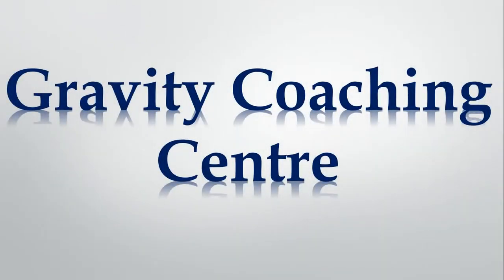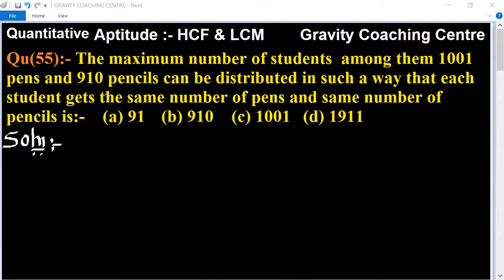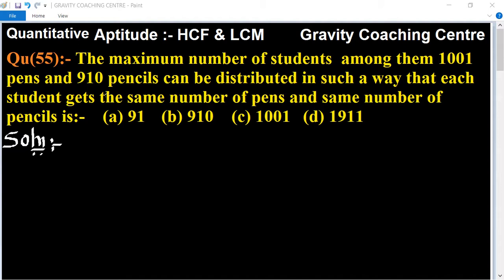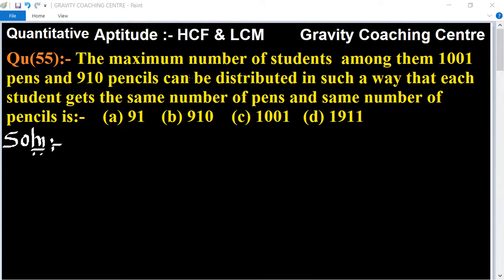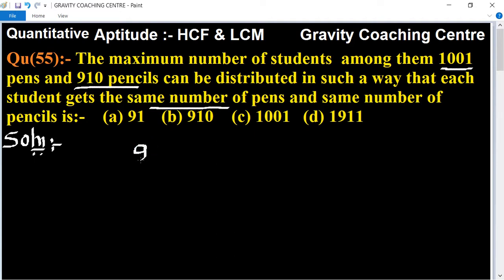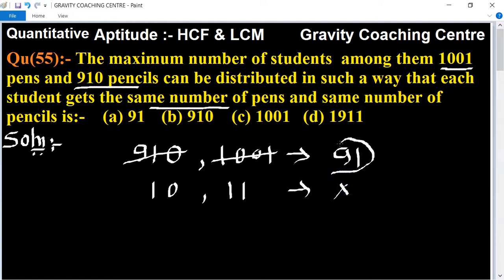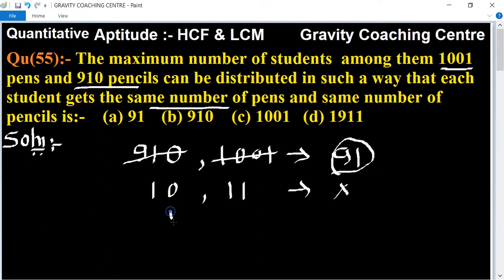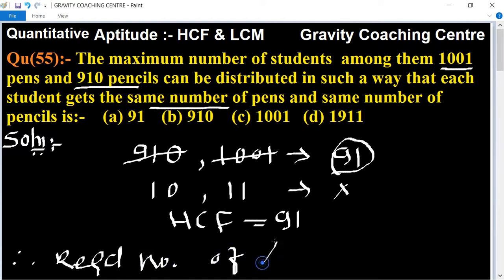The maximum number of students among them 1001 pens and 910 pencils can be distributed in such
Click on below Links for more Questions:-
Qu(55):- The maximum number of students  among them 1001 pens and 910 pencils can be distributed in such a way that each student gets the same number of pens and same number of pencils is:-